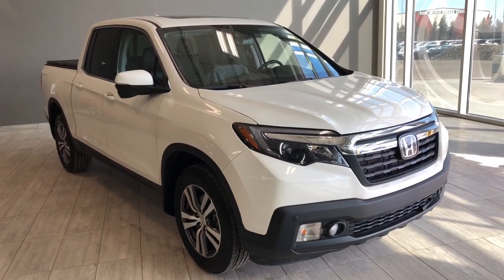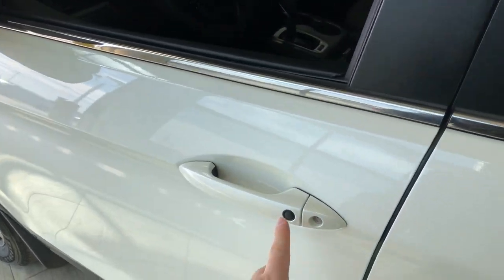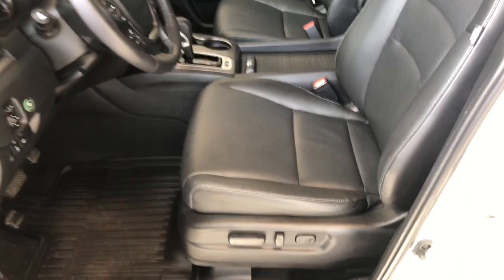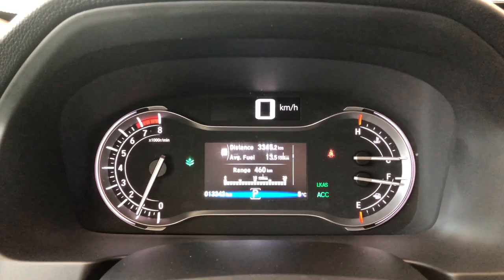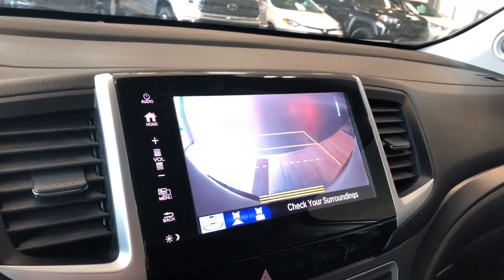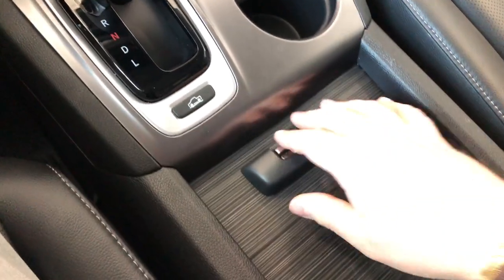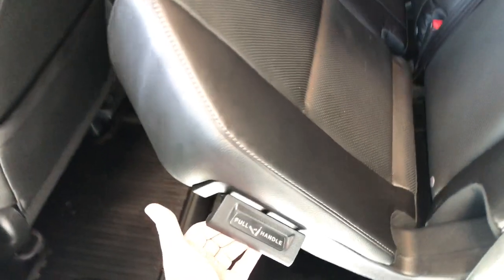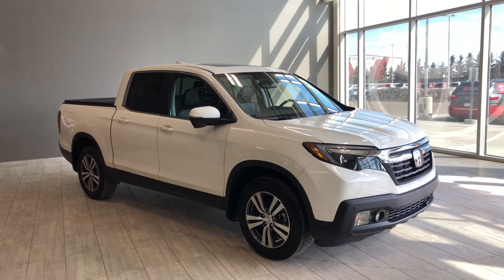2019 Honda Ridgeline EX-L| Toyota Northwest Edmonton | 0RA9819B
Comes with 3M, Heated Seats, Tonneau Cover, Moonroof, Heated Steering Wheel, Apple CarPlay & Android Auto, Backup Camera and much more!

One Owner
Touch Screen
Push Start
Park Sensors
Lane Departure Alert
All-Weather Mats
Smart Key

All dressed up and ready to go wherever your heart desires. The 2019 Honda Ridgeline EX-L is jam packed with tons of amazing features you'll love. This vehicle comes accident free. The exterior of this pickup truck comes equipped with 3m protective film on the hood, fenders, and side mirrors! Great features include steering wheel mounted audio controls, cruise control, heated seats, and dual zone climate control to keep you and your passenger happy.

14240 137 Avenue, Edmonton Alberta